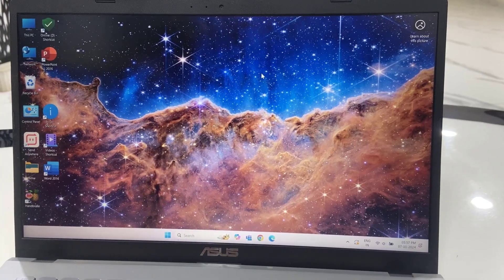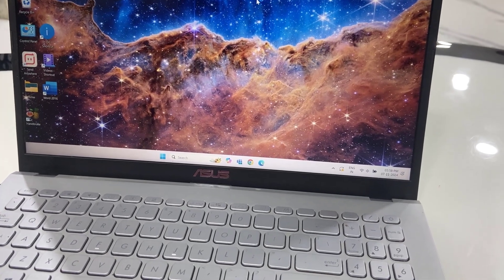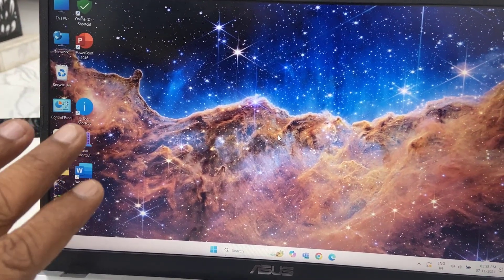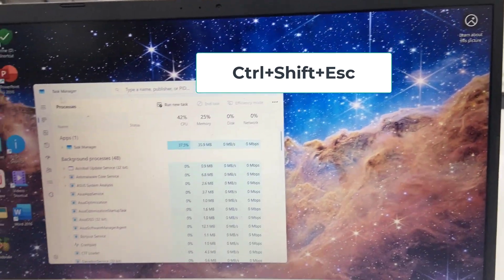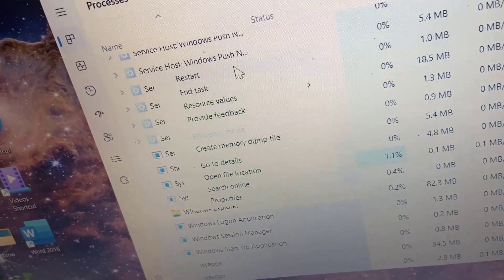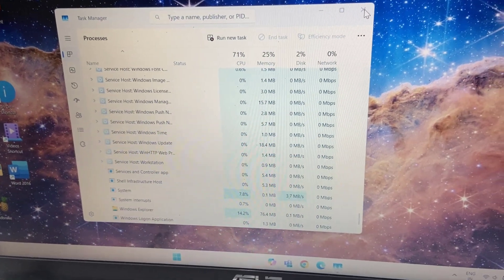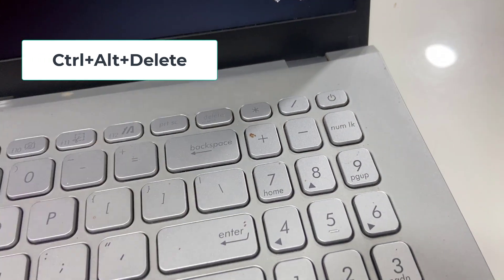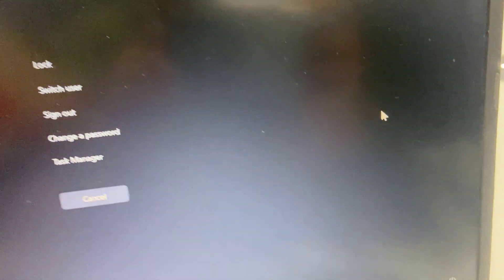How to Fix White Screen Issue in Windows 11 Laptop/PC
How to Fix White Screen Issue in Windows 11/10 PC